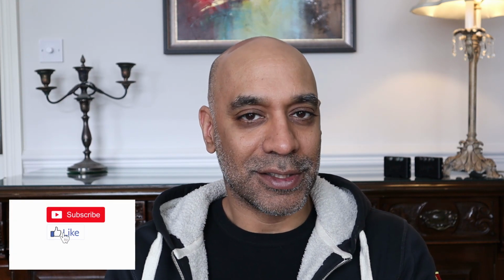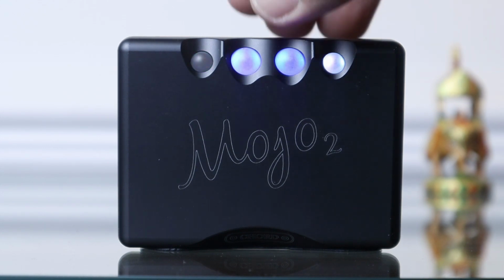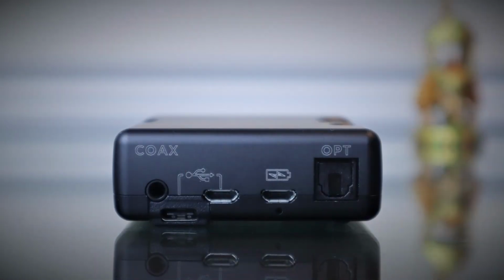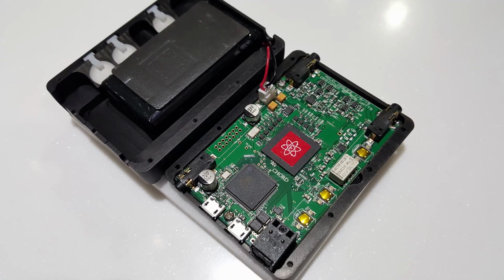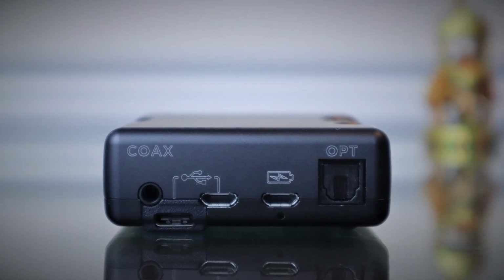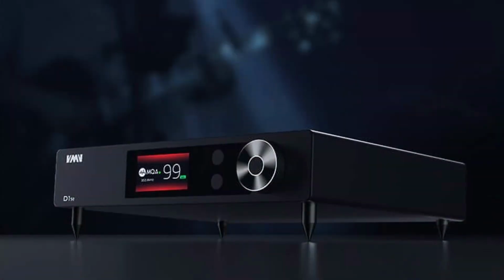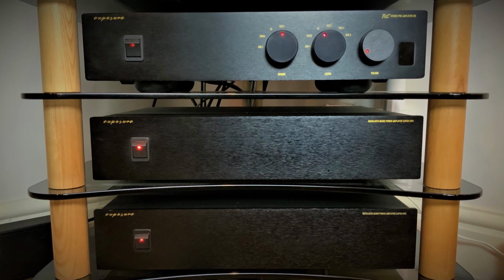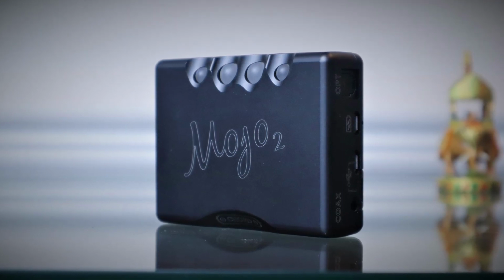Still Relevant? Chord Mojo 2 DAC Review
No doubt the Chord Mojo 2 will be great for headphone users but how good is it for Hifi use?

Time stamps
Intro 0:00
Design & features 2:37
Technical insights 6:56
Sound quality 10:39
Setup & partnering equipment 14:49
Conclusion 17:43